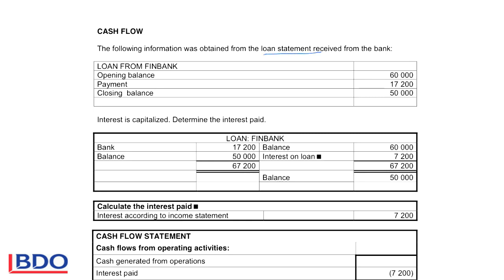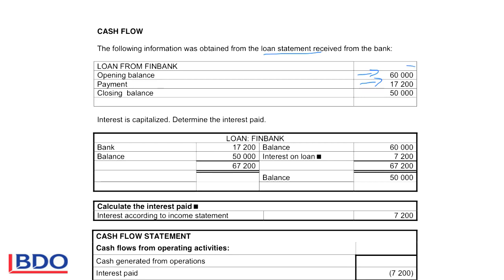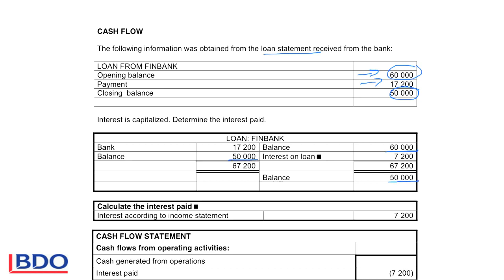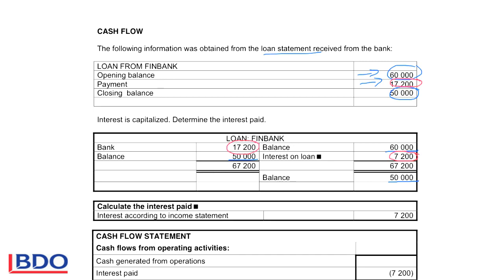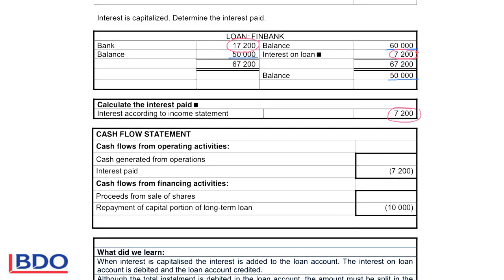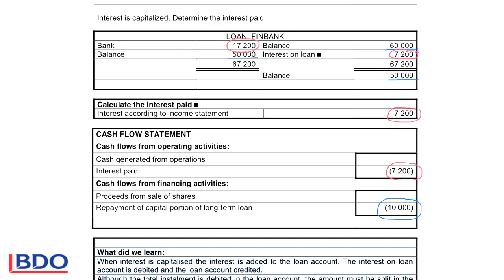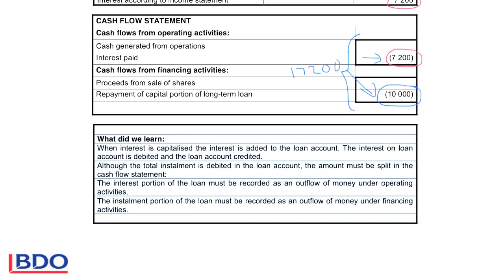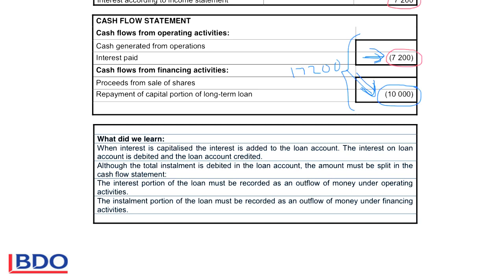4. Cash Flow - Interest Capitalised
4. Cash Flow - Interest Capitalised